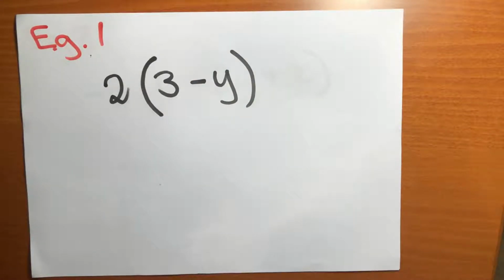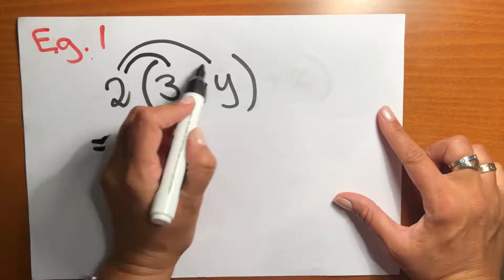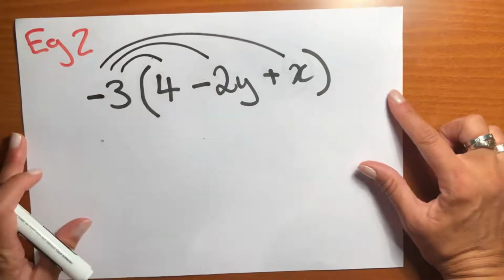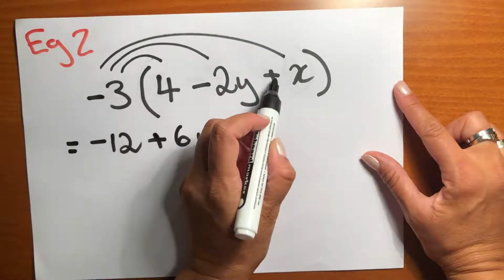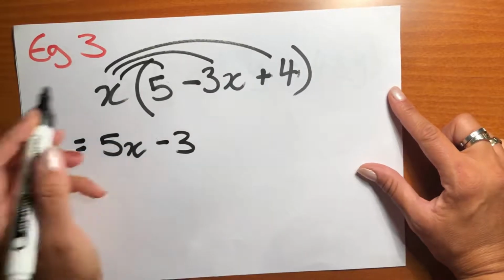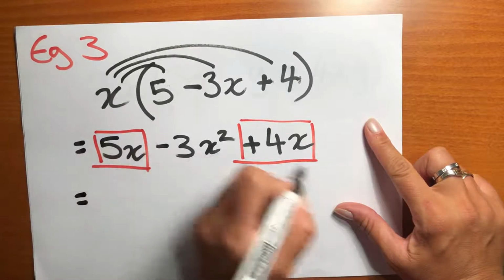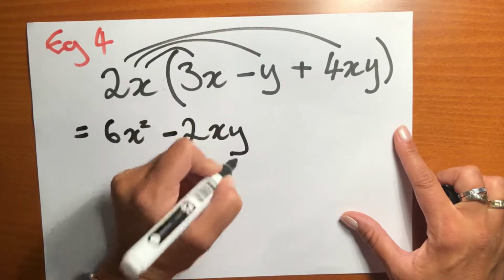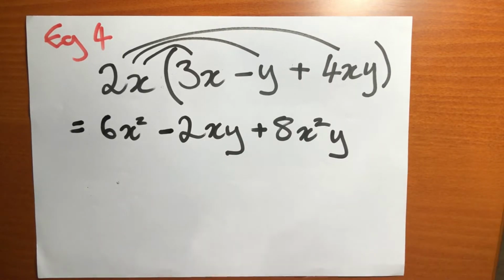Expanding Brackets- expressions